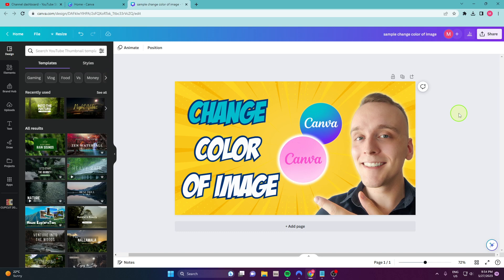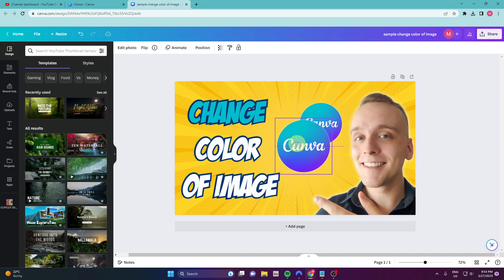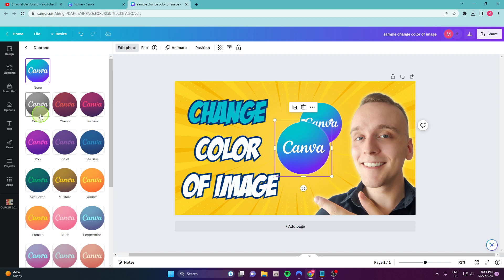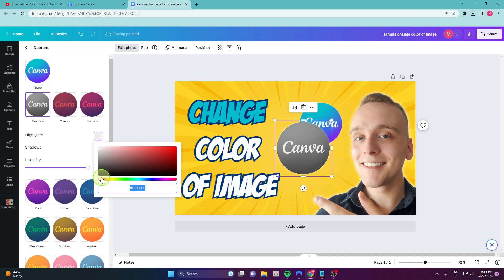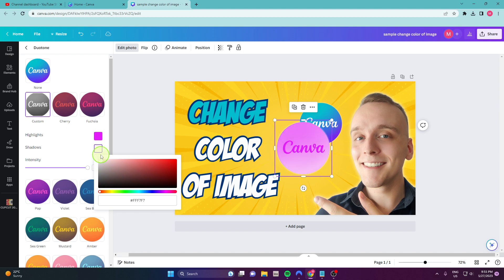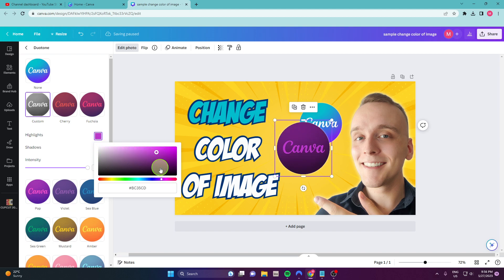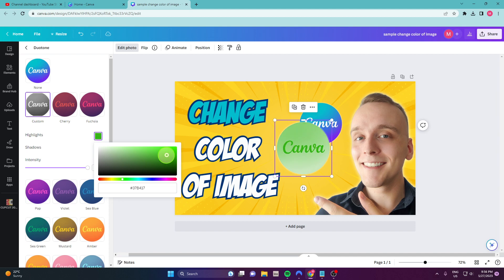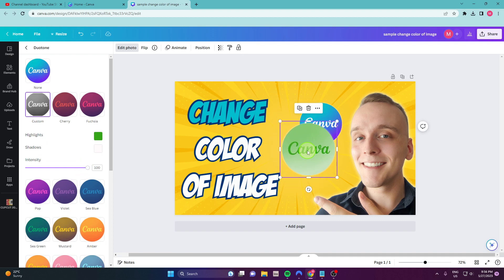How To Change Color Of Image | Canva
In this step-by-step guide, I'll walk you through the process of changing the color of an image in Canva. high-quality visuals to work with.